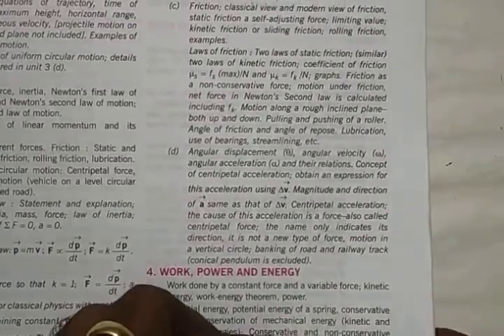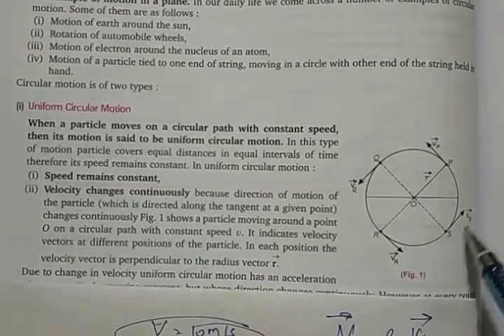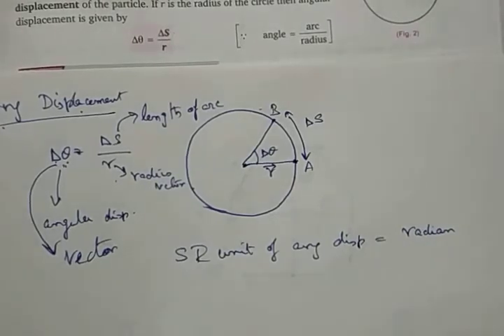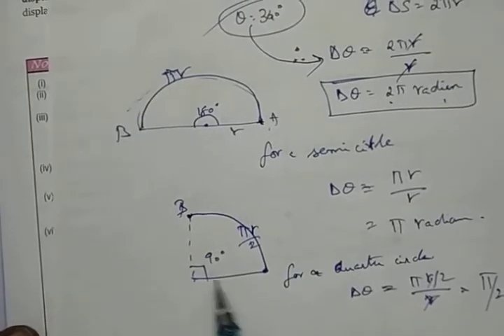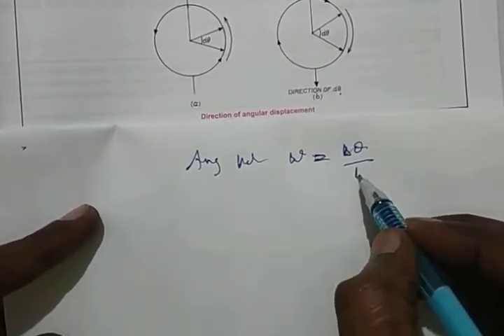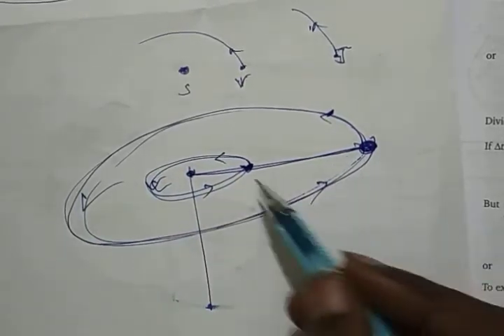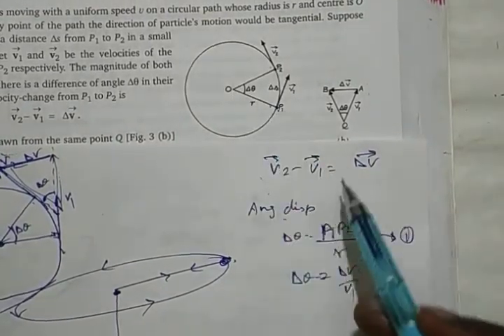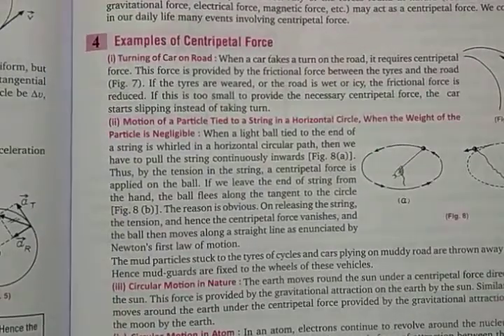Physics - Class 11 - Circular Motion Part 1